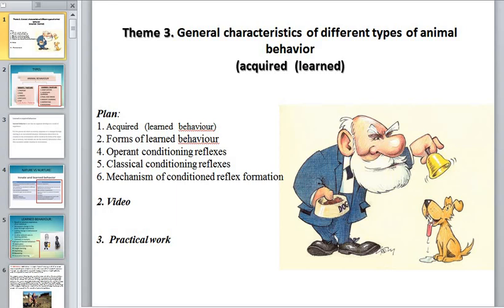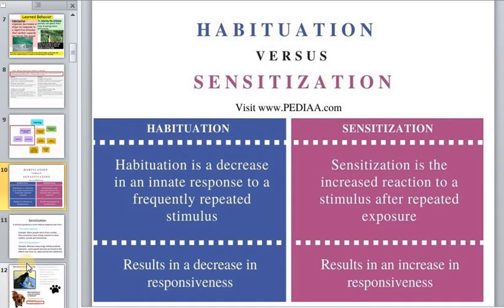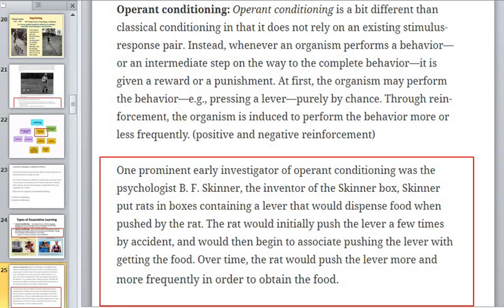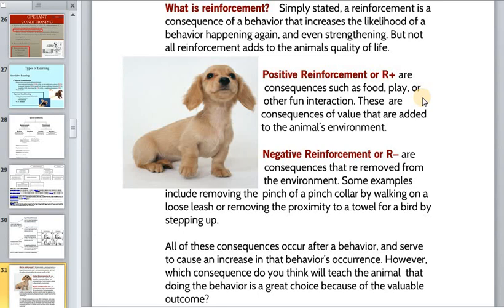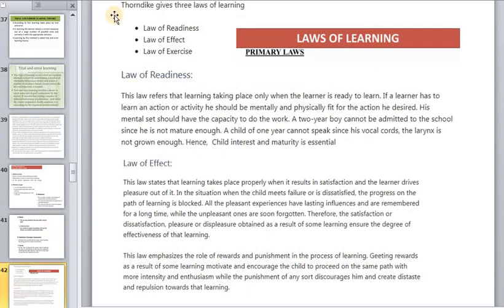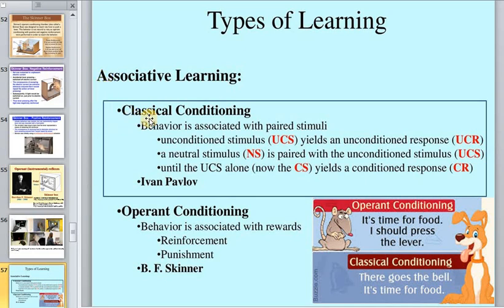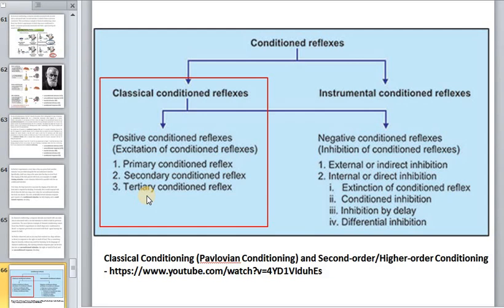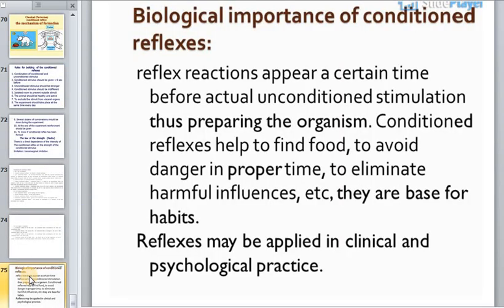Ethology. Practical 3. Characteristics of different types of animal behavior (acquired, learned)